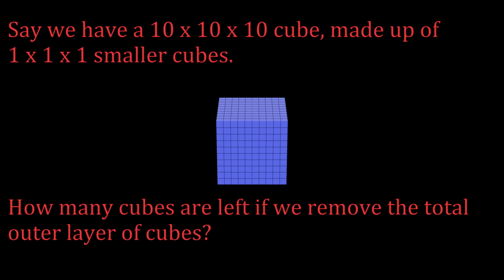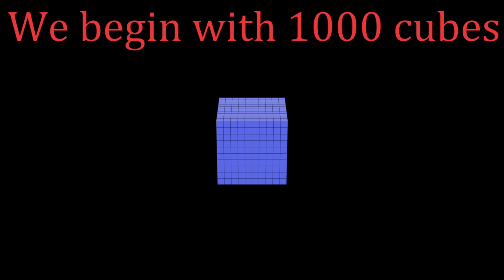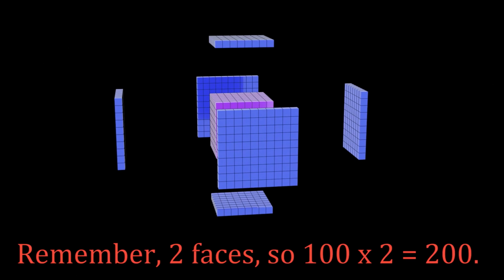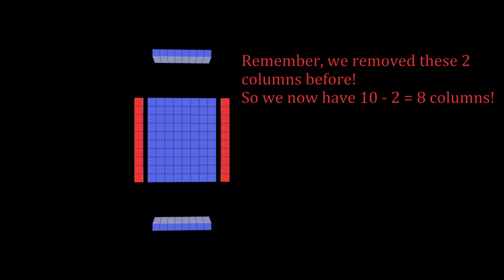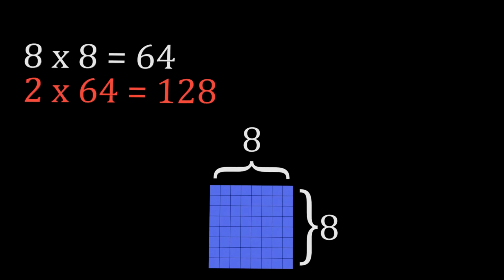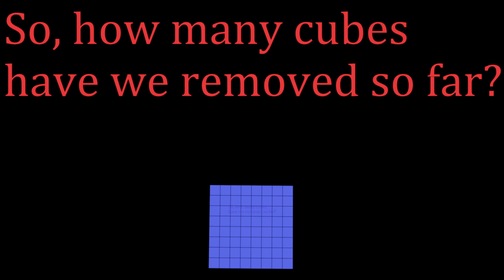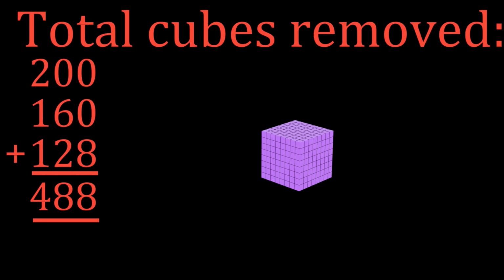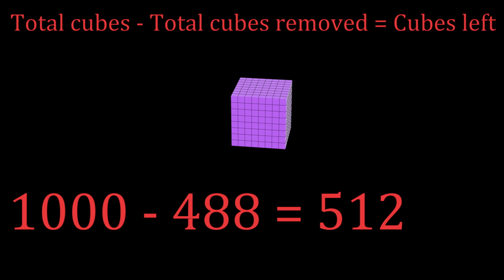Can you solve this brain teaser?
Hello everyone, I am excited to bring you this video which is the first instalment in our series of visual explanations of brain teaser / logic questions!
In this video, we offer a visual solution to a classic brain teaser question.
Questions such as these are often encountered within finance and tech interviews!
Remember, before watching the video, attempt to solve it yourself!

Remember to leave any suggestions, corrections etc in the comment section below!